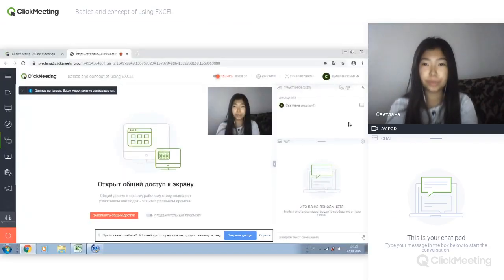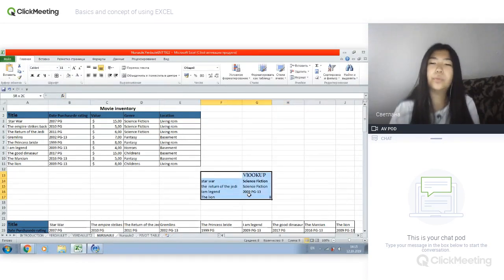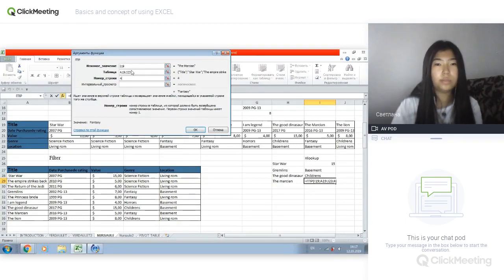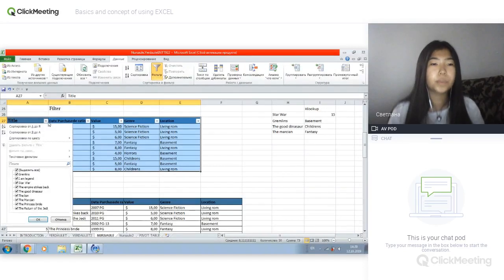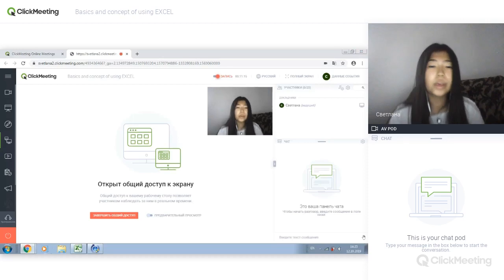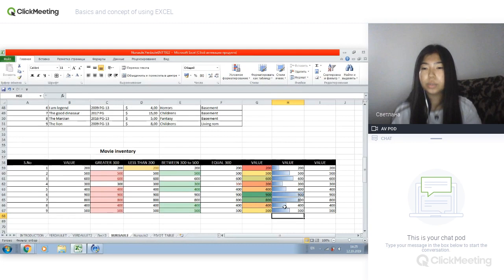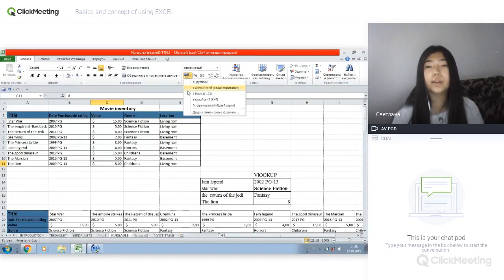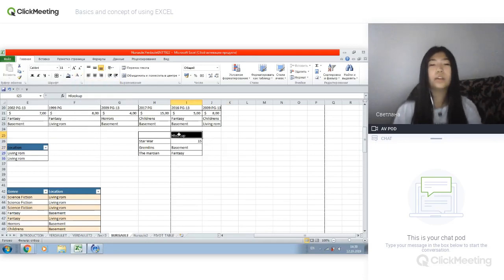Data Entry and Office Work Training For Job In Excel by APEC Microsoft Office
Microsoft Excel (также иногда называется Microsoft Office Excel[4]) — программа для работы с электронными таблицами, созданная корпорацией Microsoft для Microsoft Windows, Windows NT и Mac OS, а также Android, iOS и Windows Phone. Она предоставляет возможности экономико-статистических расчетов, графические инструменты и, за исключением Excel 2008 под Mac OS X, язык макропрограммирования VBA (Visual Basic for Application). Microsoft Excel входит в состав Microsoft Office и на сегодняшний день Excel является одним из наиболее популярных приложений в мире.